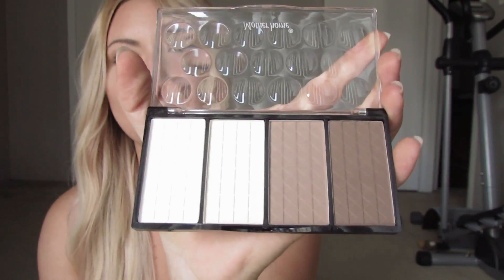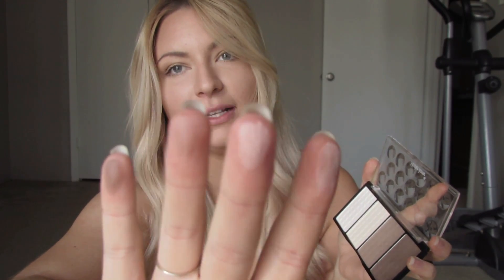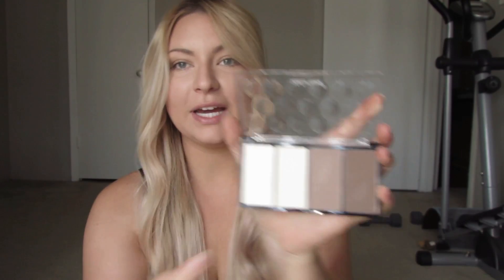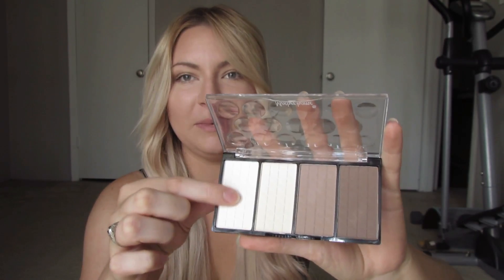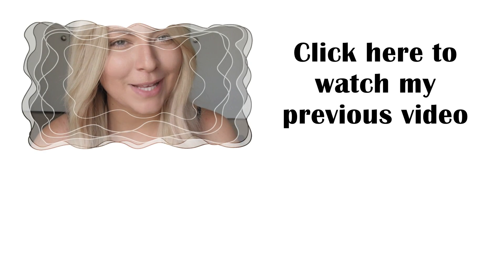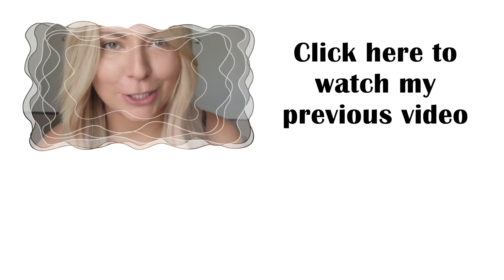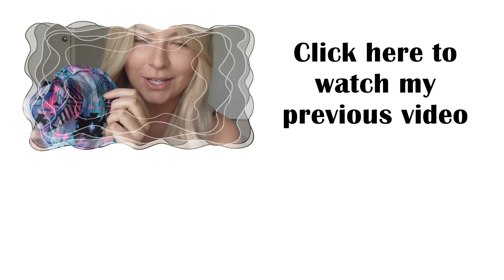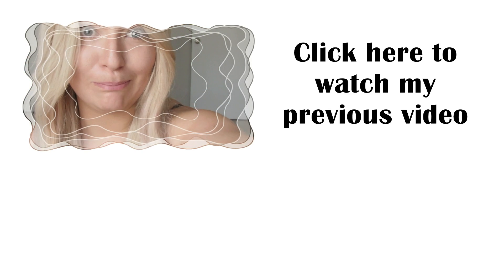Review | Ebay Contour Palette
LINKS!

CONTOUR PALETTE